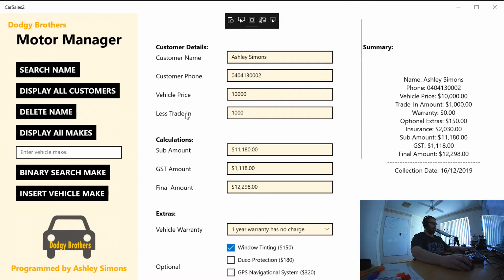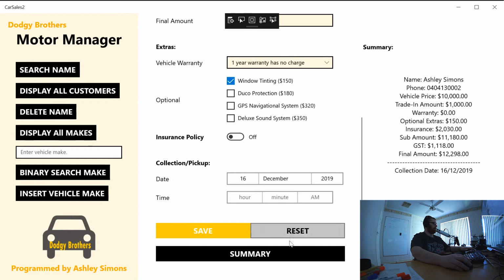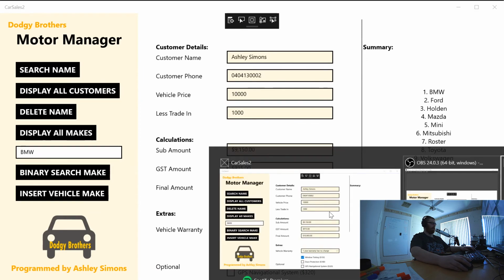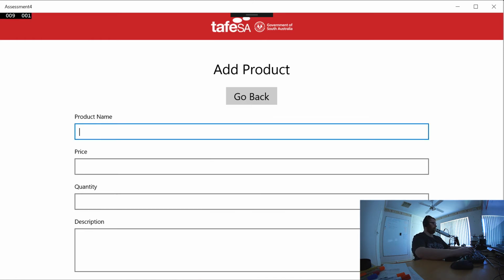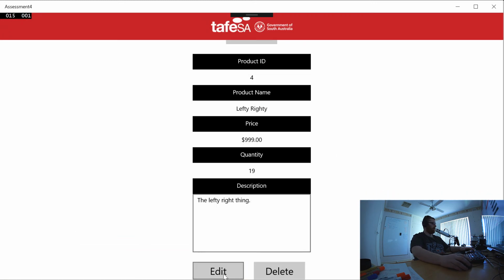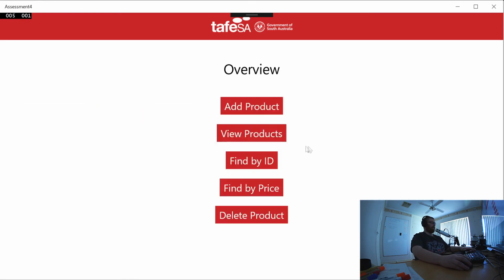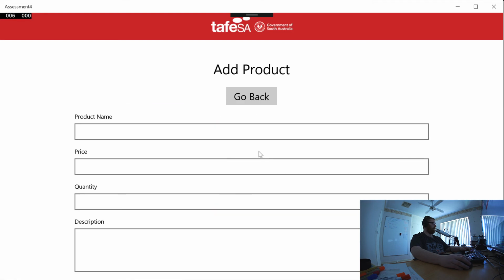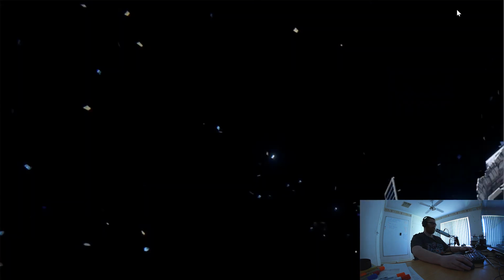TAFESA C# Work 2019